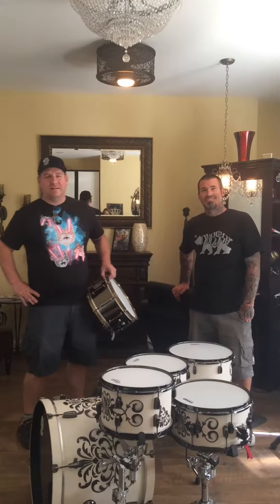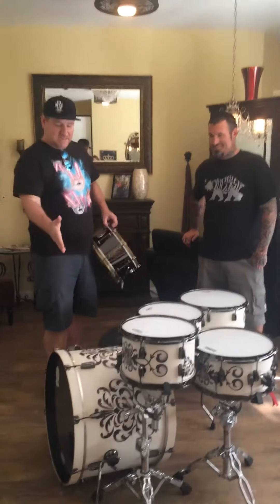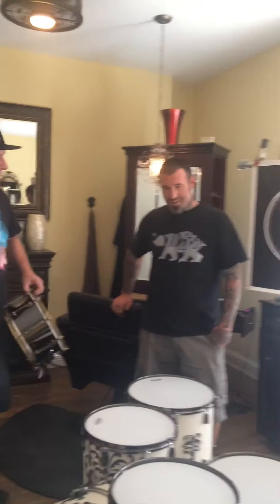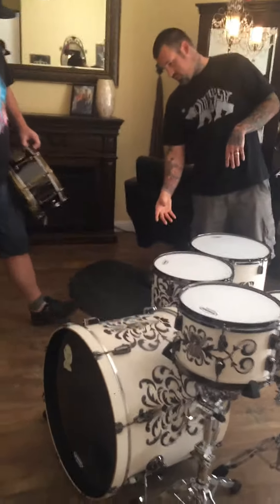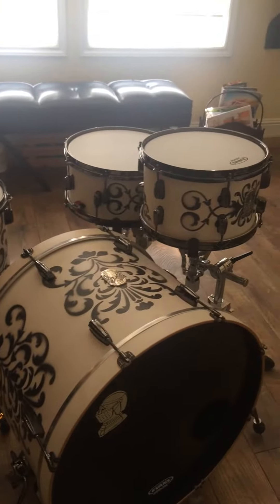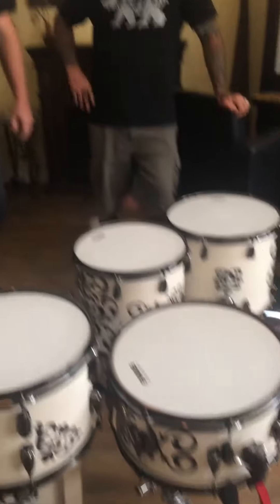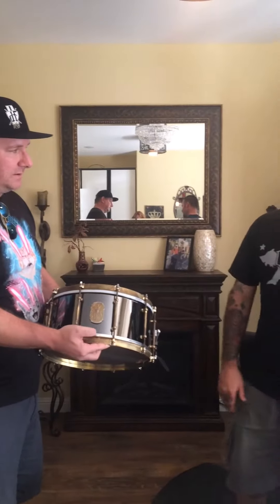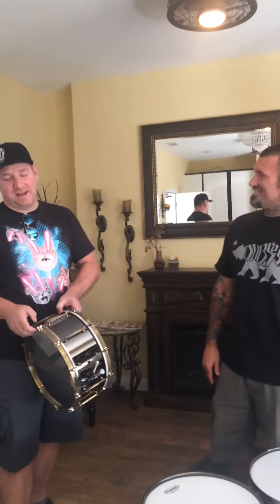Love Custom Drums Distressed Gothic Drum Set! Nickel over Brass Snare